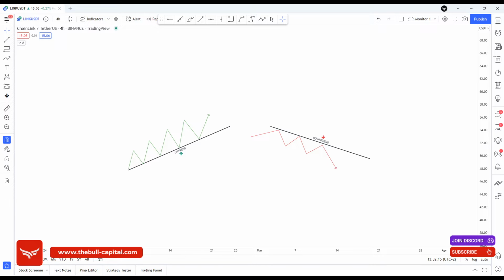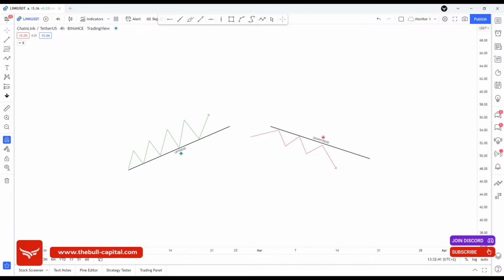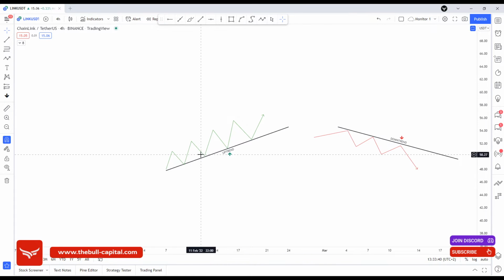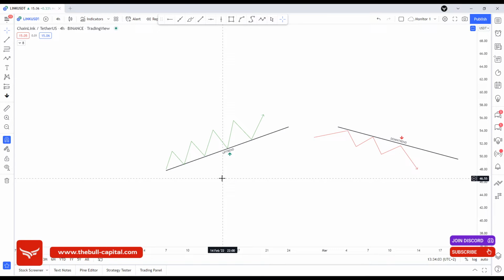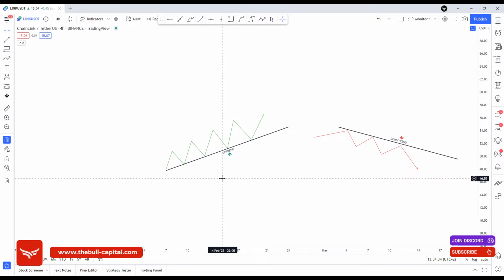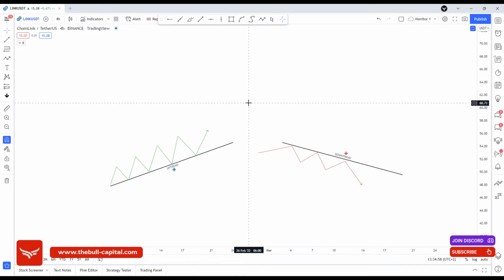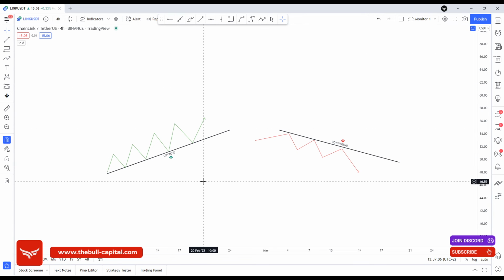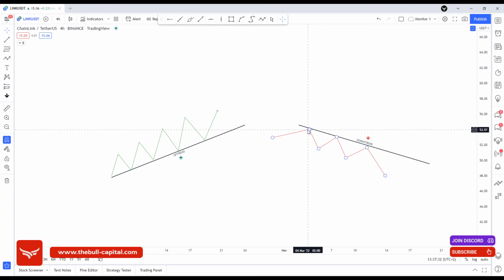Trends : What Is a trend? - Trading Academy ( Lesson 08 )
In this video, we gonna talk about what trends and the type of trends.